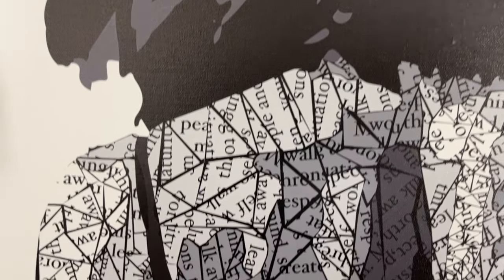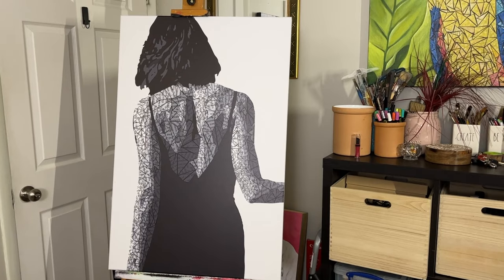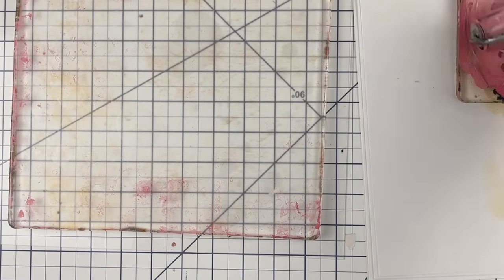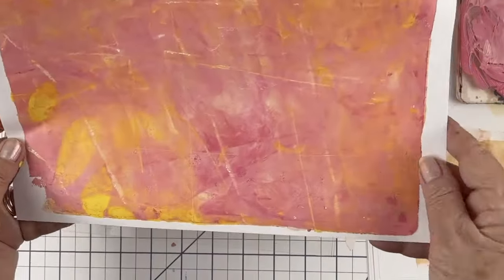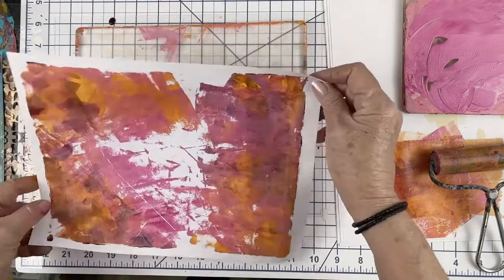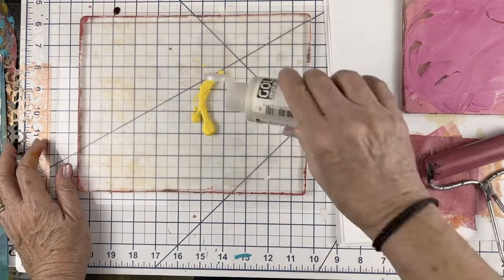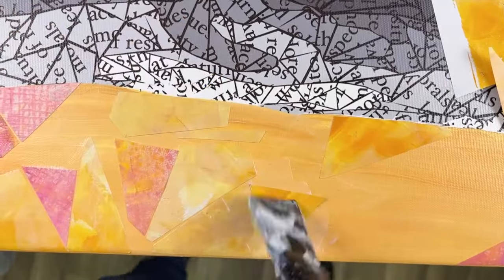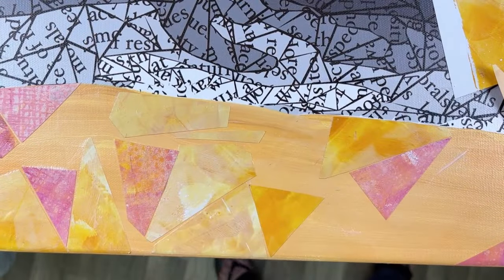Starting a new body of work | Creating Gel Prints for a large collage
I'm starting a new body of work for an exhibit in May of 2024. So in today's video I'm creating gel prints for a large 24x36 inch collage. This will be a digital hybrid. So I ordered a canvas of the digital work. The woman is walking away in the image and the words included in the body are as follows: "Maturity is learning to walk away from people and situations that threaten your peace of mind, self respect, values, morals and self worth." We all need this message at certain times in our lives.

This is Part one and in Part two you will see me collage the background and the dress. It's coming soon.

Here is the paint I used while creating these gel prints:
❤️ Golden Fluid Acrylic, 4 Ounce Bottle, Titan Green Pale
❤️Golden Fluid Teal
❤️ Golden Fluid Alizarin Crimson Hue
❤️ Golden Fluid Acrylic Color - Titanium White
❤️ 4 Oz Fluid Acrylic Color Paint Color: Hansa Yellow Opaque
❤️ Golden Fluid Acrylic, 4 ounce bottle, Manganese Blue Hue
❤️ Liquitex Professional Heavy Body Acrylic Paint, 2-oz (59ml) Tube, Deep Violet

❤️ Speedball Deluxe Soft Rubber Brayer, 4-Inch
❤️ Ranger Gel Press Storage Tin, 12"x10.5"x.6" | Store your Gelli Plate Safely